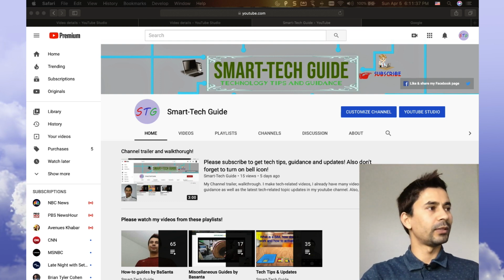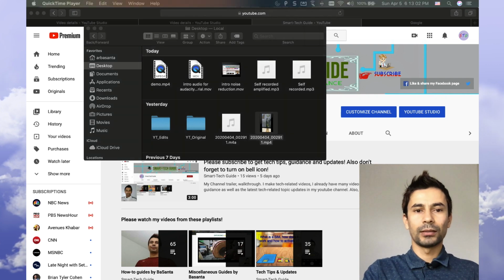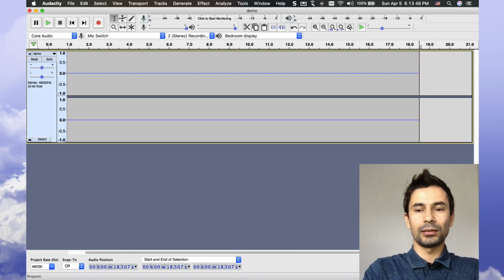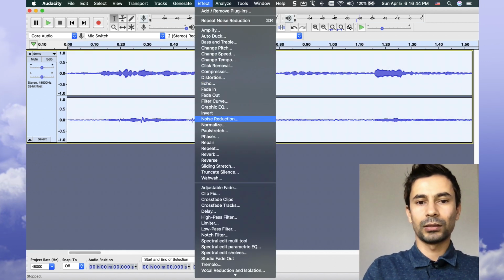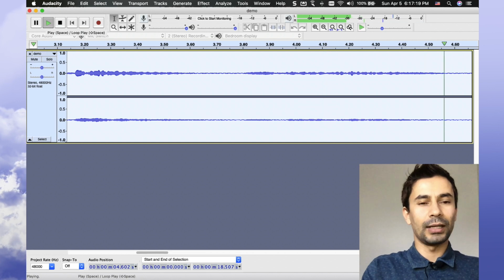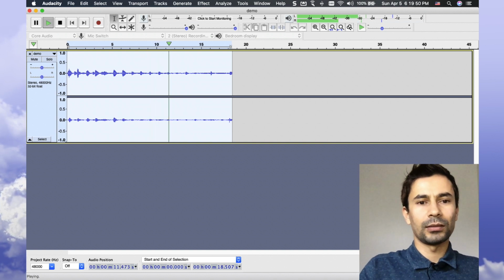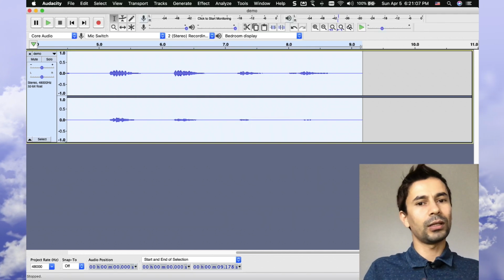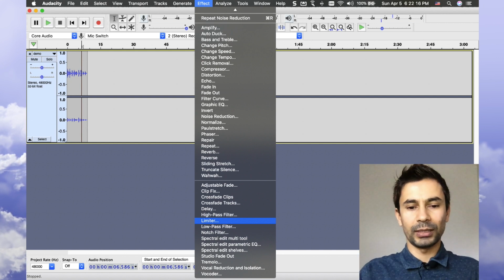How to remove noise from audio, how to amplify sound in windows and mac?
In this guide, I am doing a demo on how to remove the noise from audio, and how to detach audio from video.